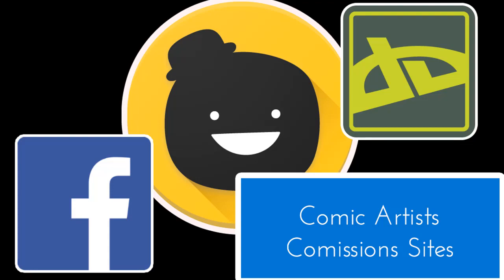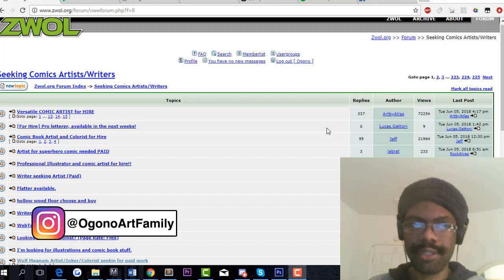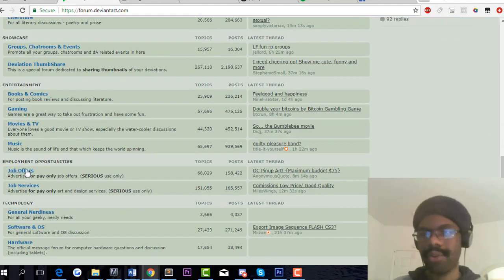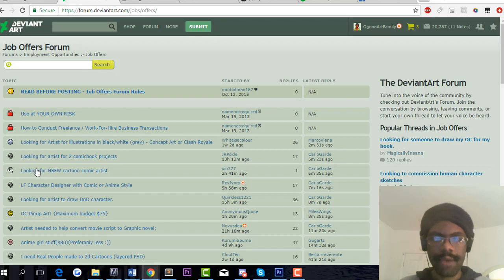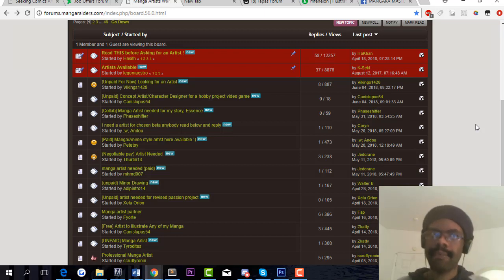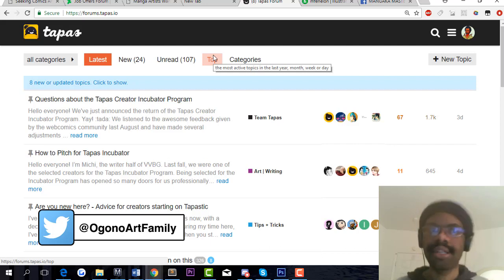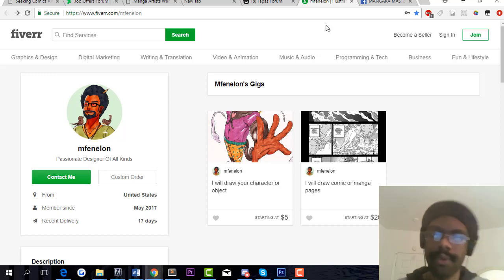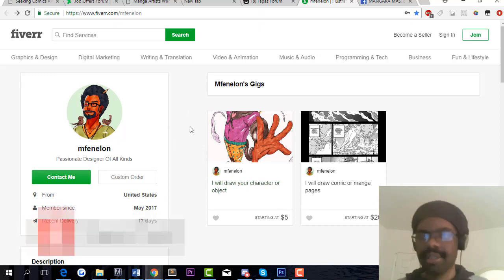Art Commission Websites For Comic Artists.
Marcus Fenelon

A great blog about setting your page rates!

These are websites I personally use. If there are any other websites I didn't cover link them below! Art Commission Websites For Comic Artists.
Fiver (An Affliate Link! By Clicking this you're choosing to support me!)